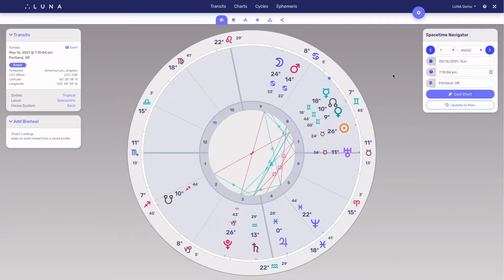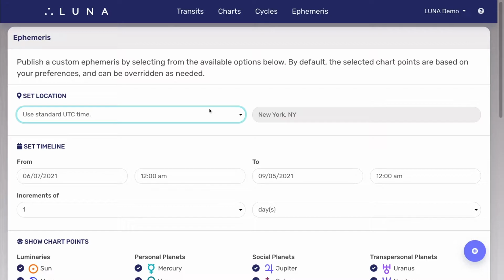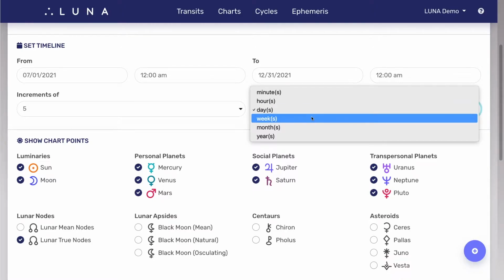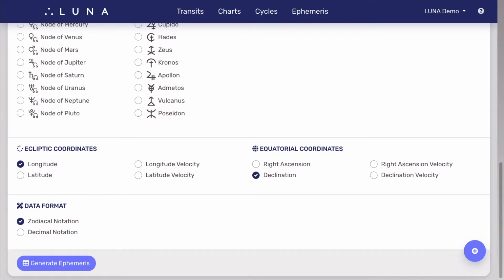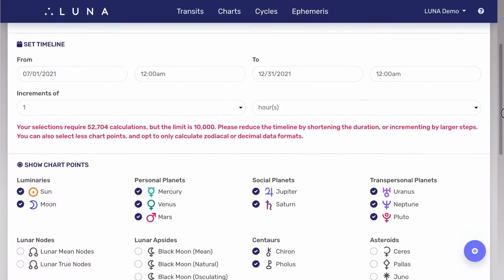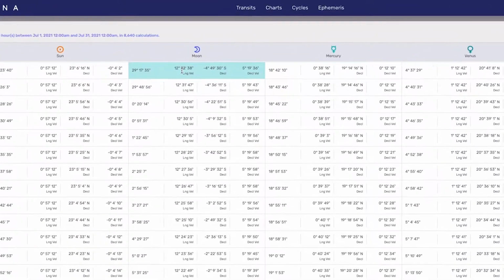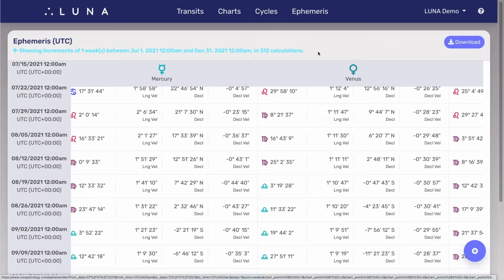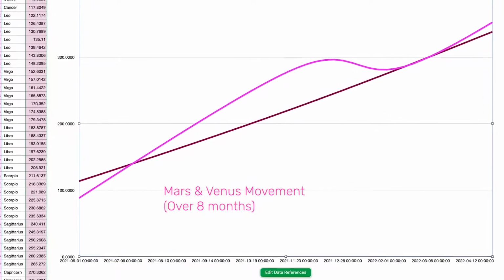Generate Custom Ephemeris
Learn how to generate a custom ephemeris that can include a variety of chart points and timelines.

LUNA is cloud astrology software for the online generation. Instant access is available NOW by visiting